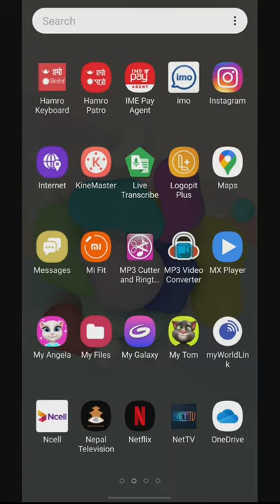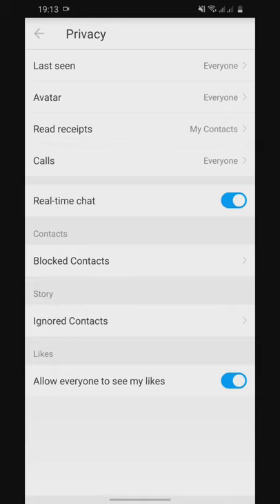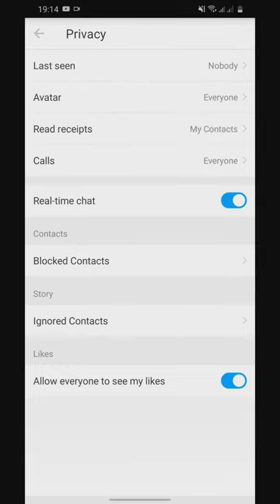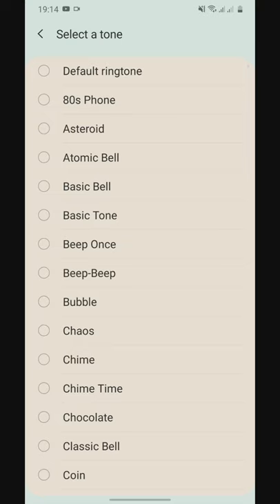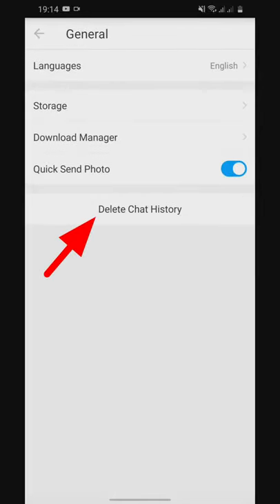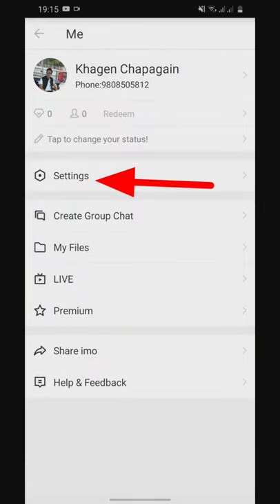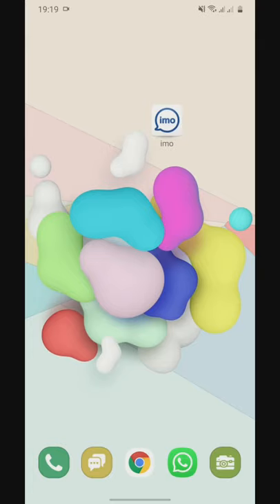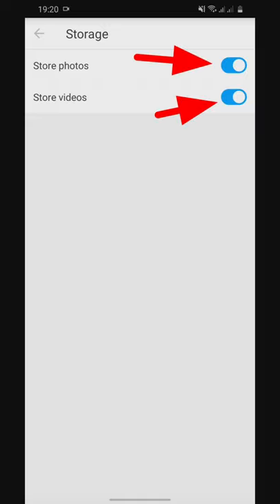Imo Secret Setting 2020 imo को गोप्य Setting २०२०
Iphone Mobile, Samsung Mobile, Mi Mobile, Vivo Mobile, Oppo Mobile
One Plus Mobile, Lava Mobile, Colors Mobile, ETC Reapir & Review